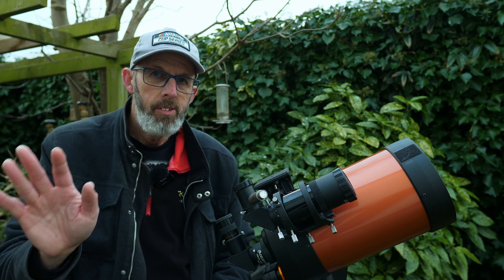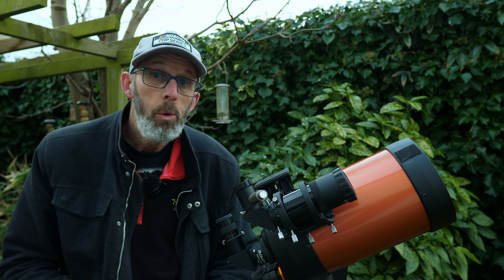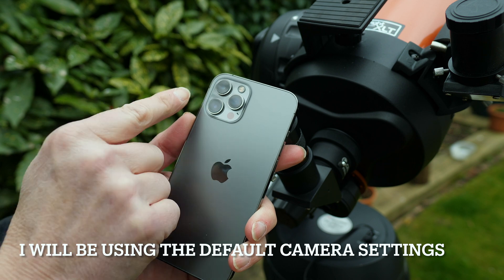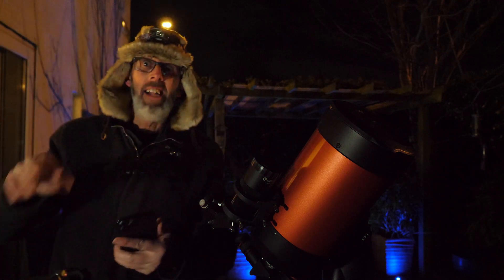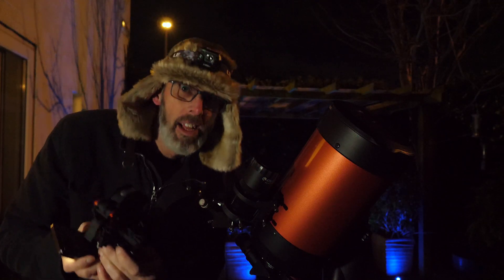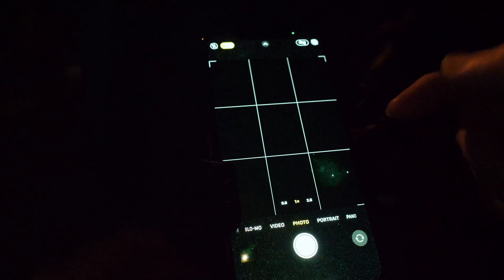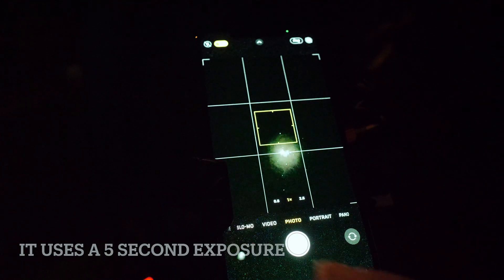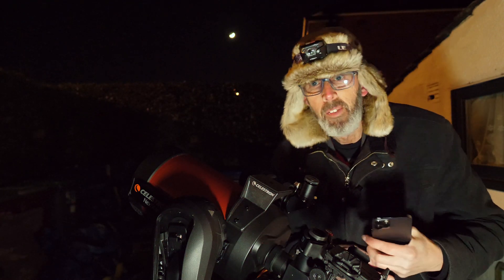I captured the Orion Nebula with an iPhone!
I explain how I took an amazing image of the Orion Nebula using an iPhone and a telescope via a smartphone holder.

Celestron 6SE
Celestron Smartphone Holder